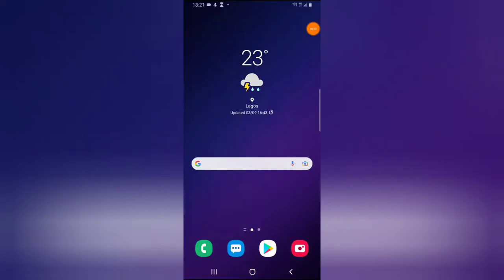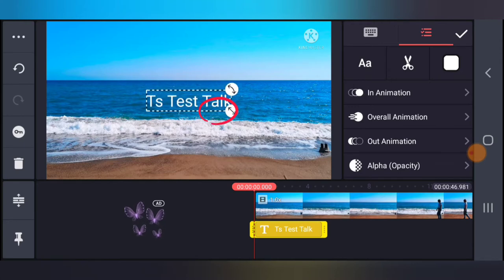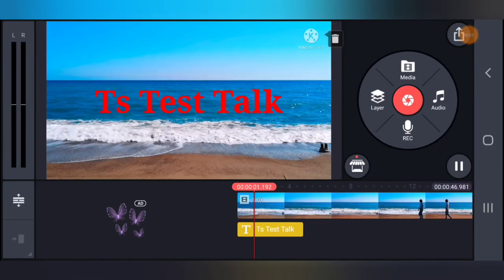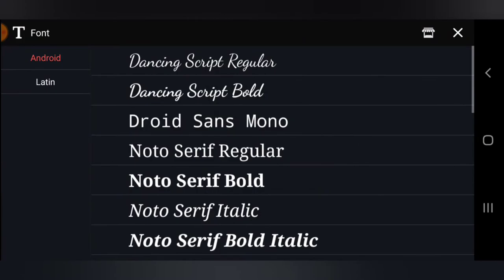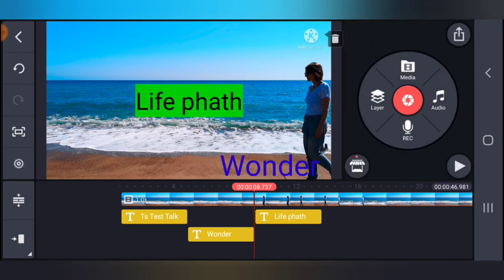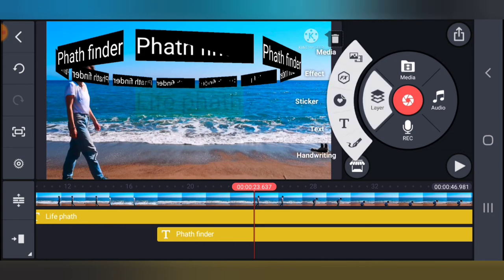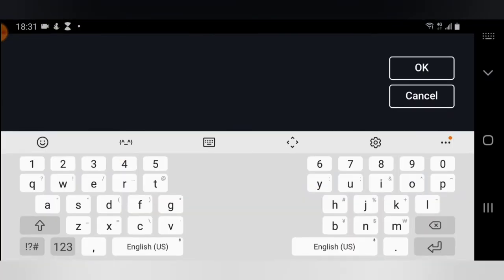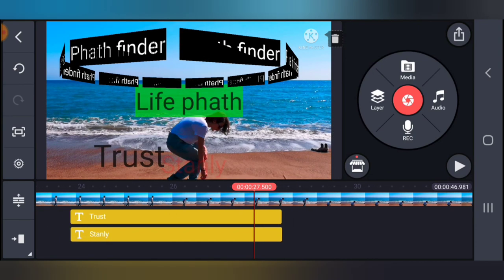How to animate texts on kinemaster video editor app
I will show you How to animate texts on kinemaster video editor app, in this video you will understand how kinemaster text animation works and also how you can use them to make your videos better, in, out and over all animation this are the basic animations